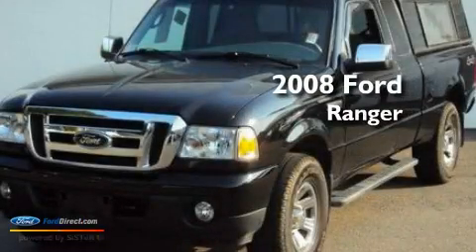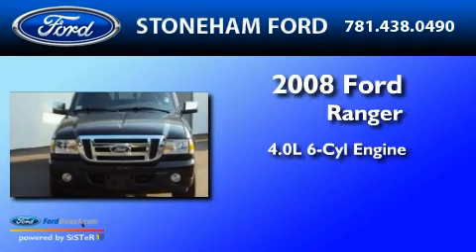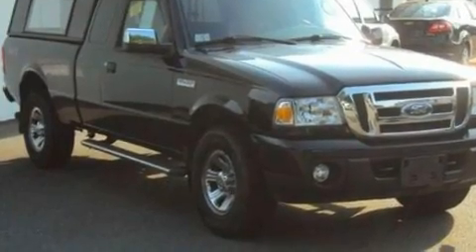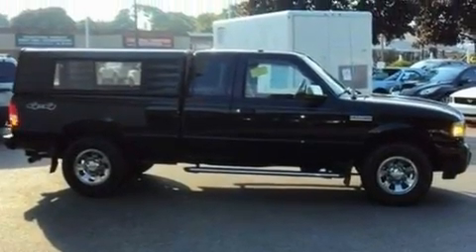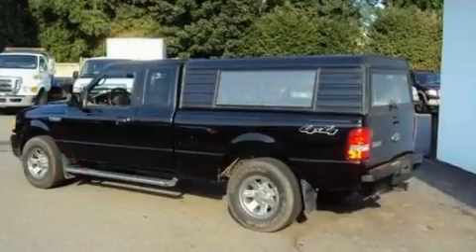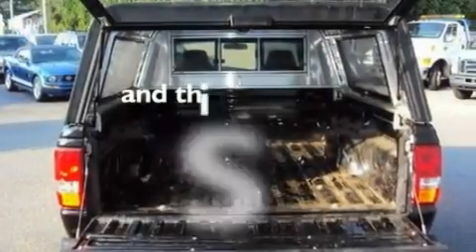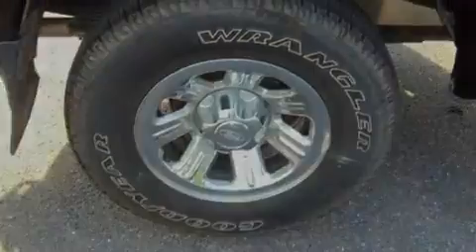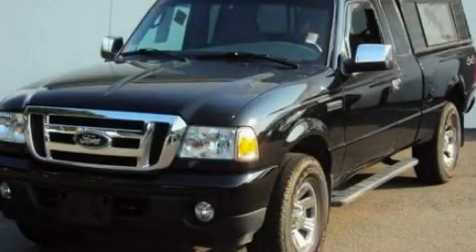2008 FORD RANGER MA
We are proud to present this 2008 FORD RANGER .

 We have been honored to serve the  MA area , we promise that your experience at our dealership will exceed your expectations !

 Year : 2008
 Make : FORD
 Model : RANGER
 Engine : 4.0L V6
 Trans . : AUTO 5SPD
 Exterior : BLACK
 Miles : 26,526

 Stock : 27448PA

 185 Main St
  , MA 02180